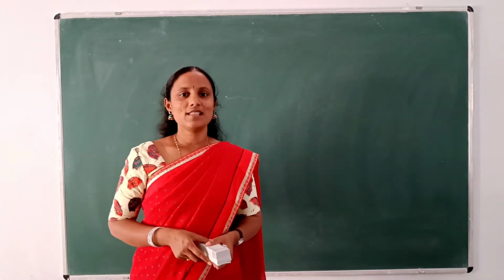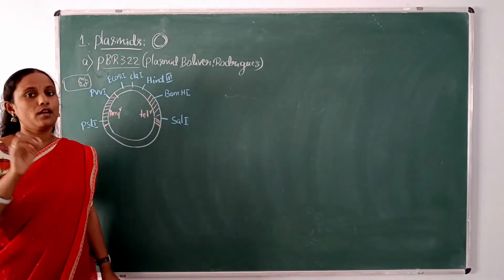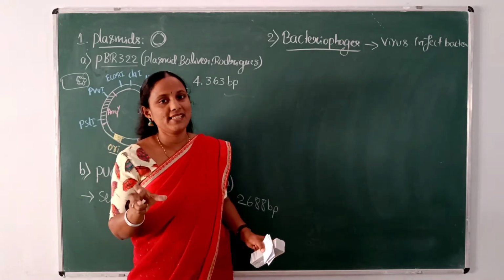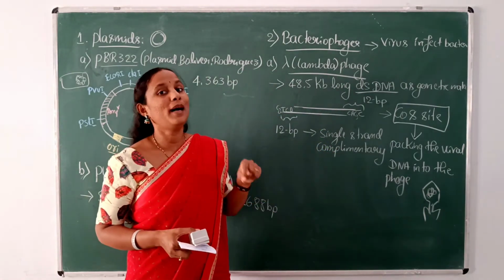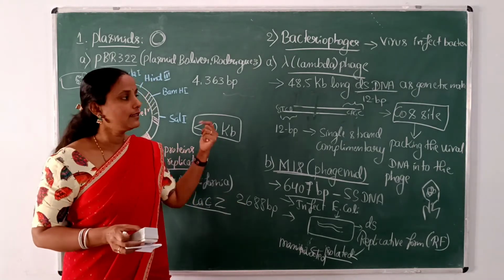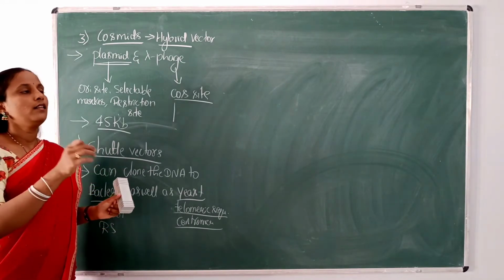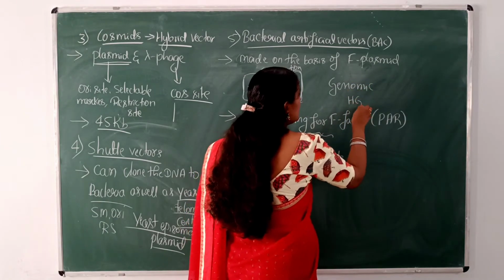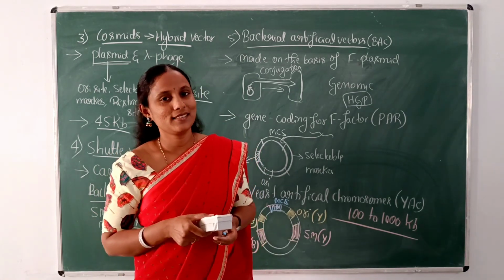different cloning vectors used in recombinant DNA technology